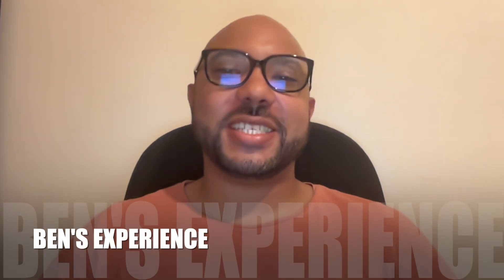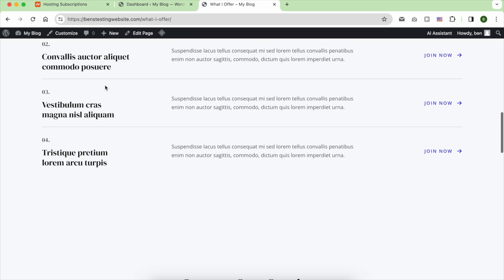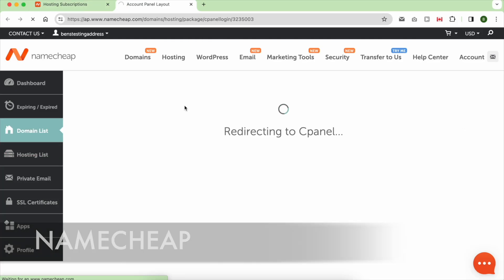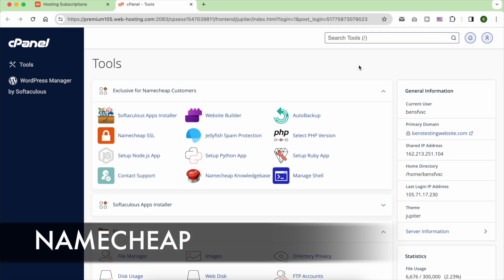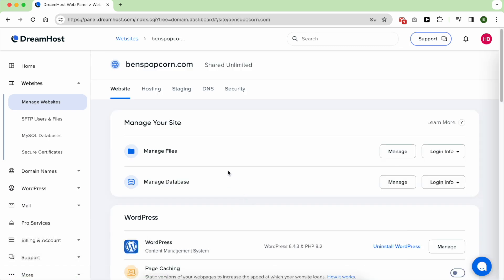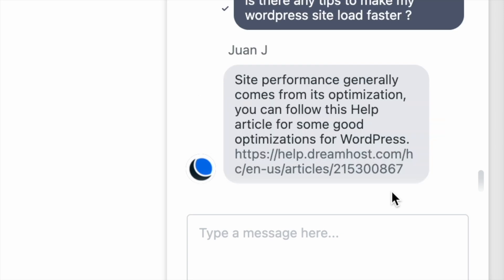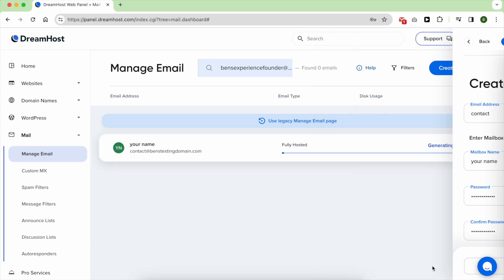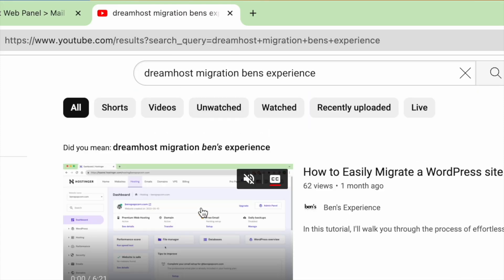Namecheap vs DreamHost: A Detailed Comparison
In this video, I compare Namecheap vs DreamHost based on my personal experiences with both hosting providers. I've used Namecheap and DreamHost extensively, and I found that Namecheap outperforms DreamHost in terms of loading speed, backup capabilities, and customer support. However, DreamHost offers some unique benefits like self-migrating your WordPress site and a 97-day money-back guarantee.

When it comes to ease of use and email setup, both providers are similar. Namecheap vs DreamHost is a common debate, but through my testing, Namecheap excelled in loading speed with tools like GTMetrix and PageSpeed Insights showing impressive results. On the other hand, DreamHost lagged behind in speed but has its strengths in daily backups and responsive live chat support.

Throughout this Namecheap vs DreamHost comparison, you'll see how I tested both services and the results I obtained. From installing WordPress to managing backups, I'll show you how Namecheap's cPanel tools and DreamHost's straightforward interface measure up. If you still prefer DreamHost, remember to optimize your WordPress site by minimizing plugins and optimizing images for better performance.

0:00 Review conclusion
0:42 Speed
2:49 WordPress setup
4:15 Backup
5:52 Customer support
7:12 Email setup
8:26 Site migration